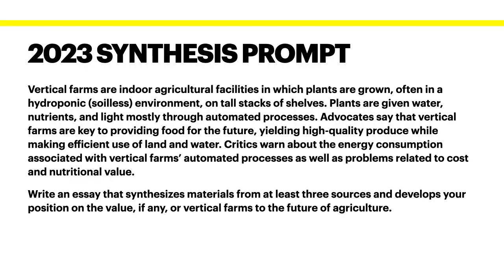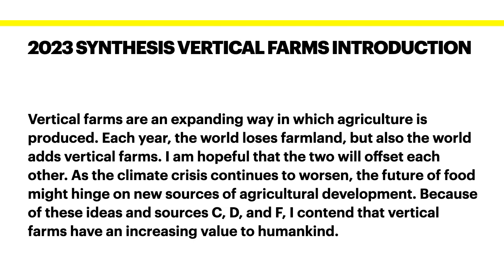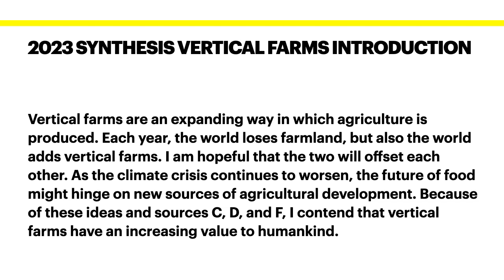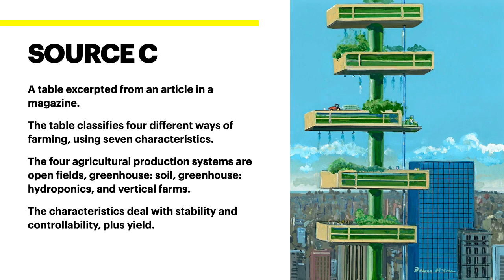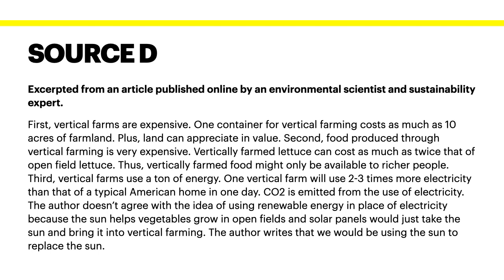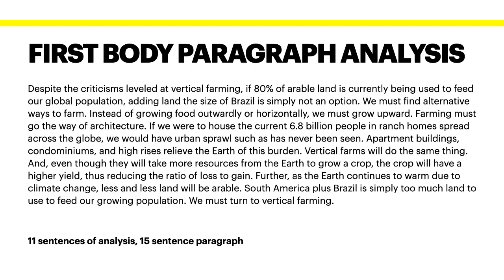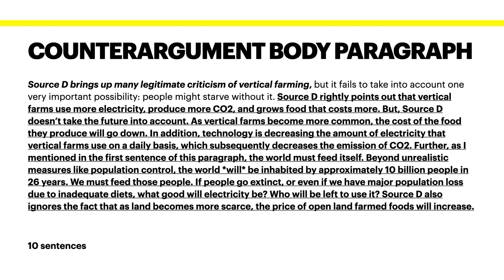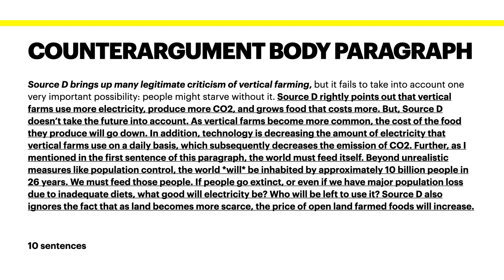2023 AP English Language Synthesis Prompt Walk Through